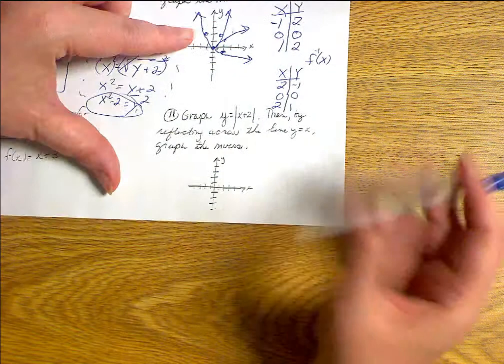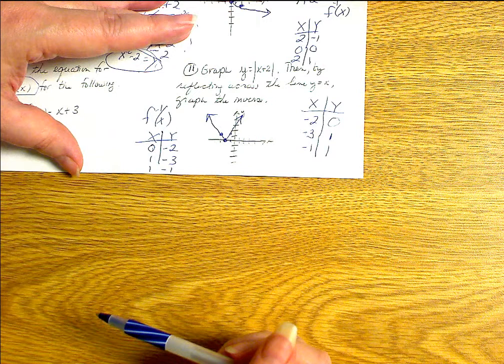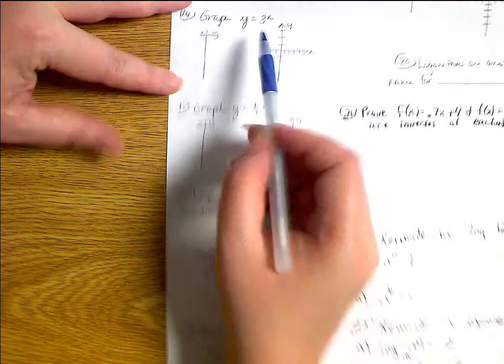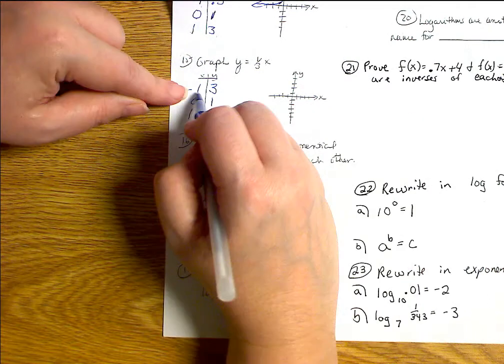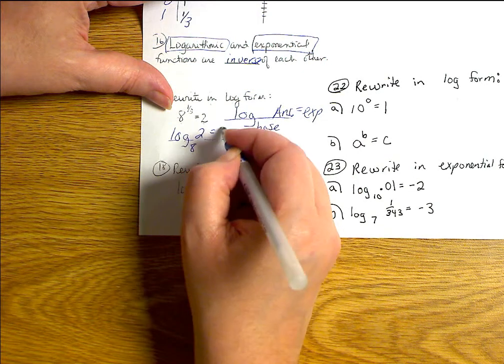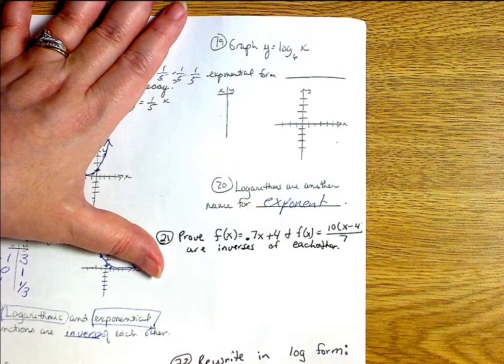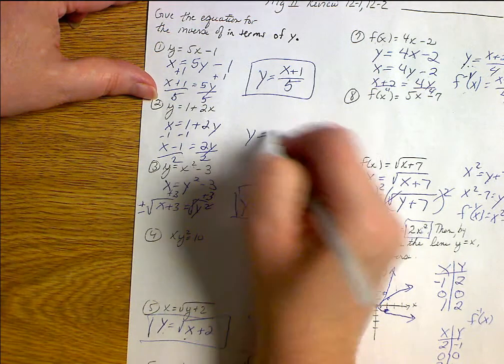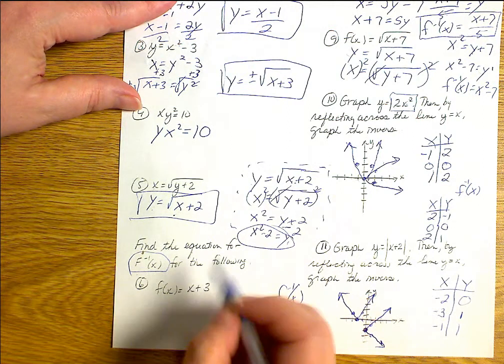12.1 & 12.2 review